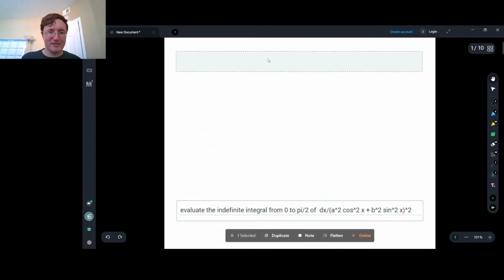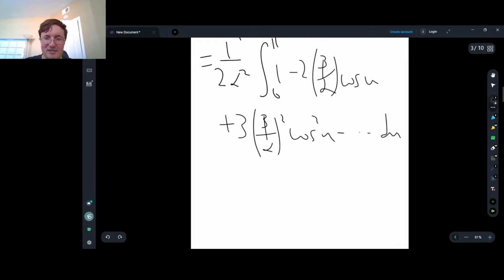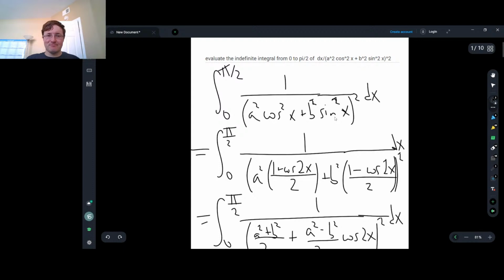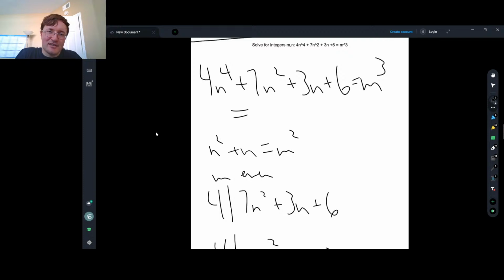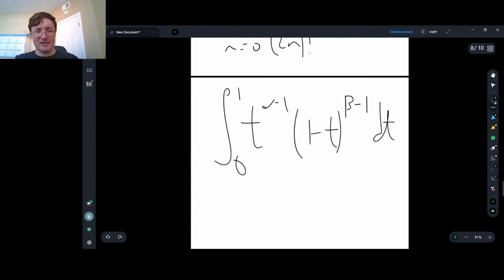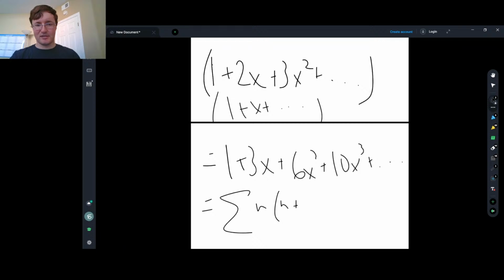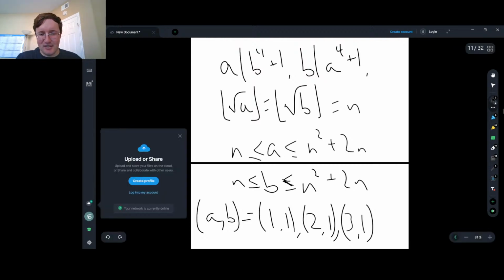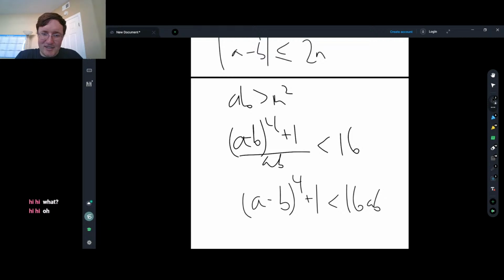Live problem-solving session #1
In this livestream, I'll be taking problems submitted by you and trying to solve them! I can't guarantee that I'll be able to solve all of them, but I'll at least try to make progress on them. I won't look at any of the problem submissions until the livestream starts on December 4 at 1:30 PM Pacific Time/4:30 PM Eastern Time.

Please submit problems through this form Thank you in advance to everyone who contributes!